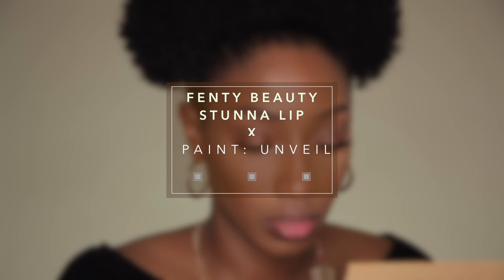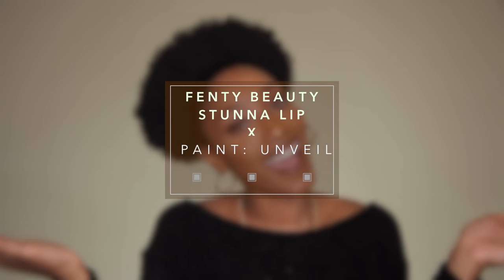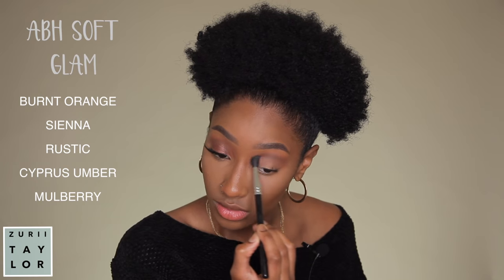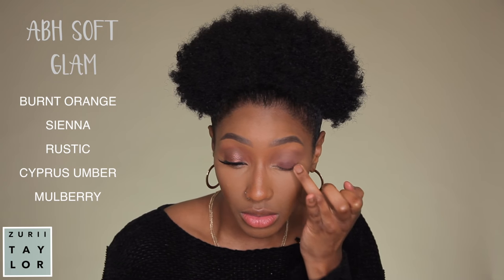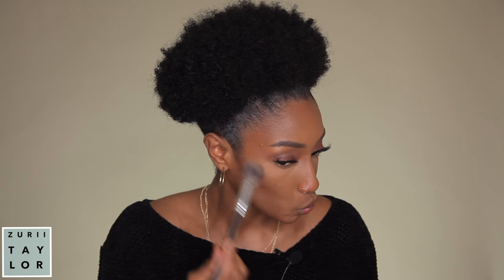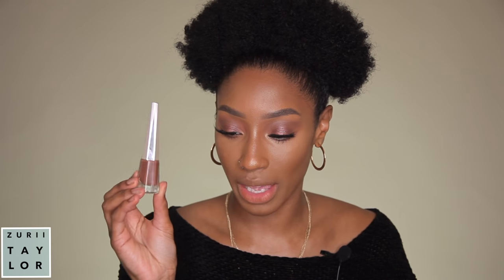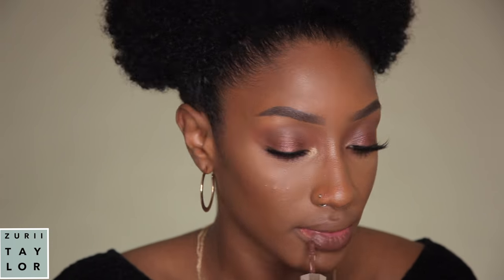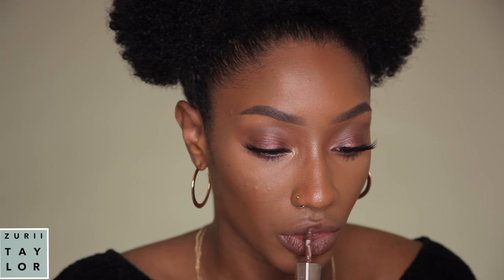New Fenty Beauty Stunna Lip Paint Unveil Review | Zurii Taylor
HIII GUYS!! This is a review of the New Fenty Beauty Stunna Lip Paint/Stick & a fall makeup routine.

Hair Type : 4A 4B 4C
Natural since: Jan 01 2014 (transitioned for 1yr/1mo)
Big chop: Feb 14 2015
2nd Big chop: May 22 2017